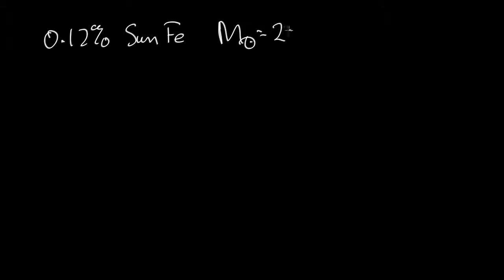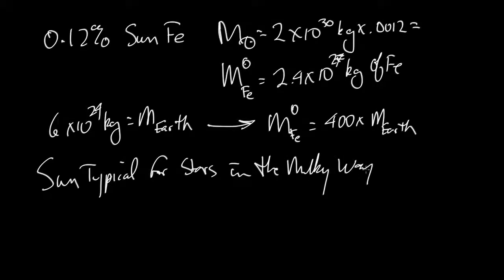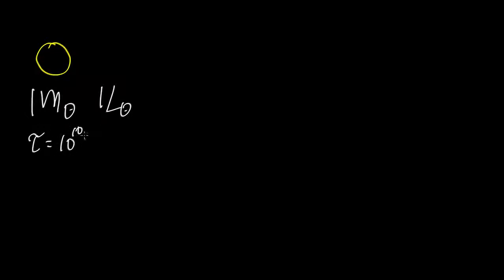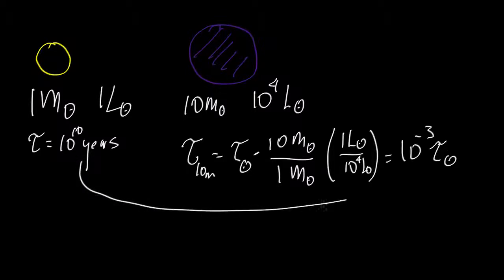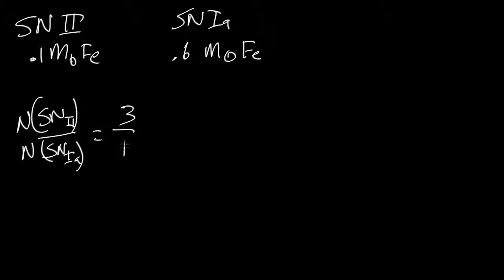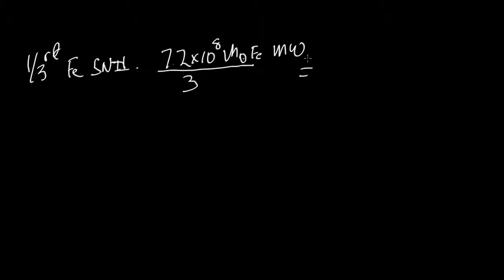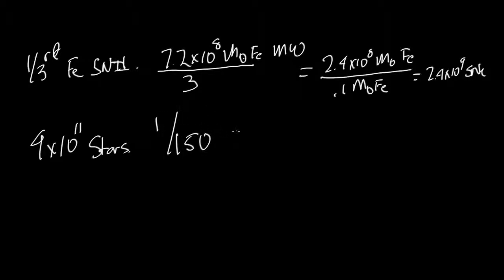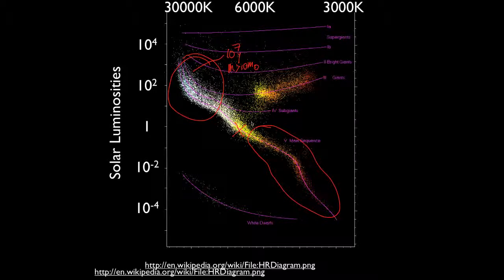L05 V03 iron mass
Mass of Iron in our galaxy